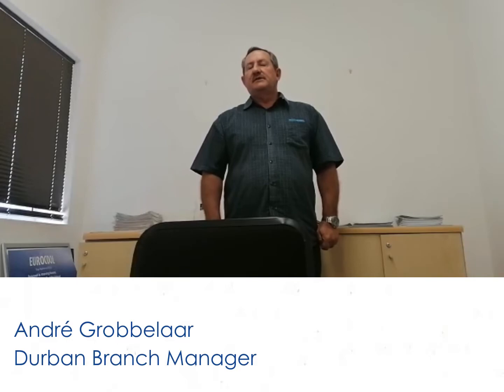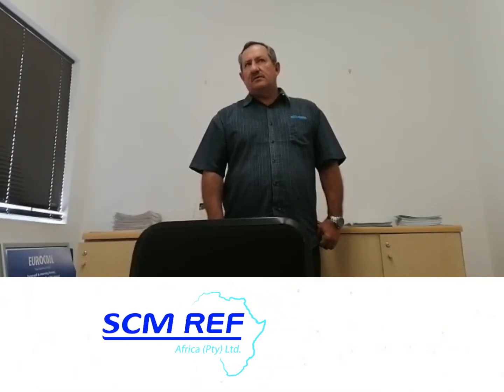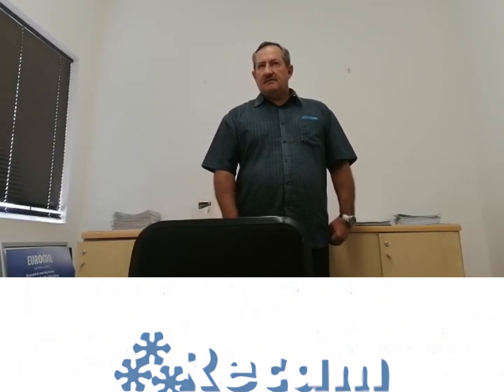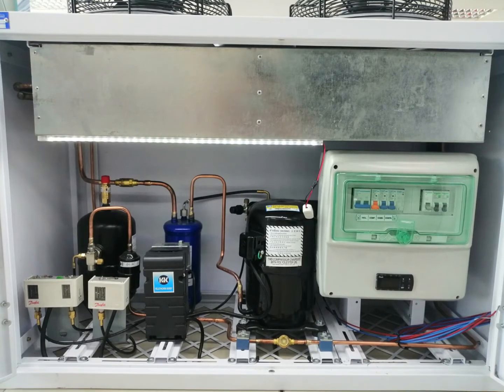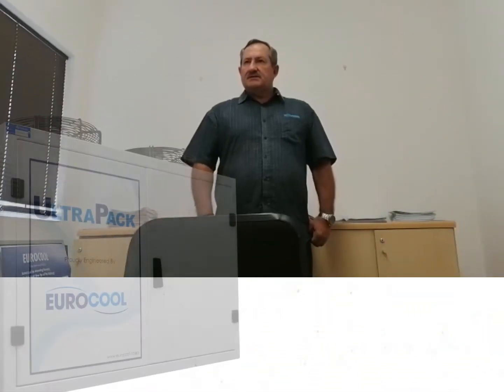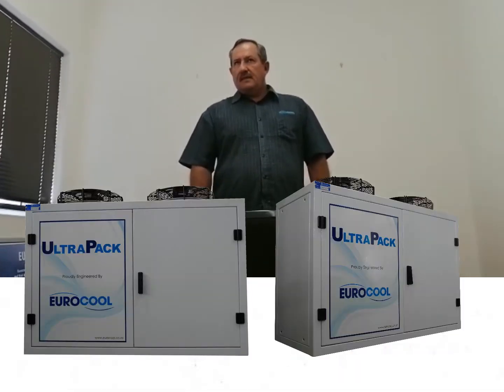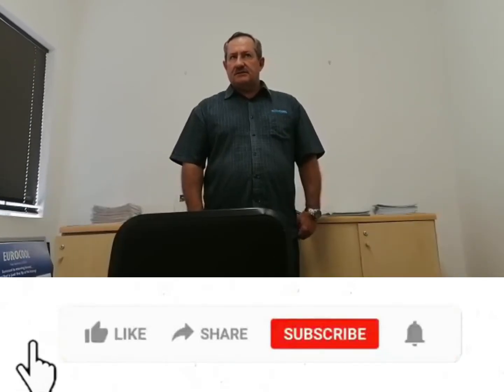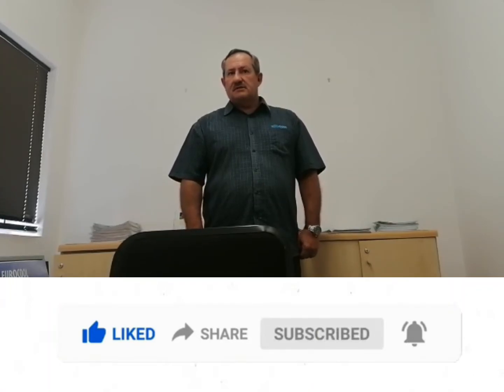Eurocool UltraPack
The UltraPack is a top discharge pack designed by Eurocool and manufactured by SCM Ref Africa.
Although it is a compact pack, the pack is spacious enough for easy compressor changes.

It is suitable for convenience stores, small supermarkets and liquor outlets. It is easy to install and features a simple plug and play.

The UltraPack is manufactured and assembled only with top quality and world renewed products, namely;

• Kulthorn or Danfoss Maneurop compressor
• Recam manufactured condenser
• Danfoss drier, sight glass, pressure switches, check valve and ERC 214 controller
• Henry oil separator, suction accumulator and pressure relieve valve
• Chint switch gear
• EBM Papst Fans

The UltraPack also comes with LED lights for contractor’s convenience as well as a Full electrical evaporator with the Danfoss ERC214 controller.